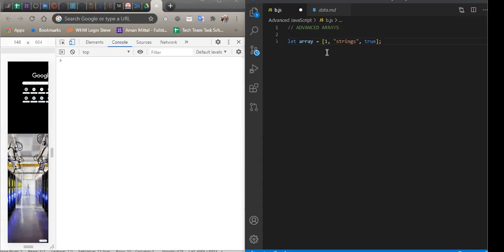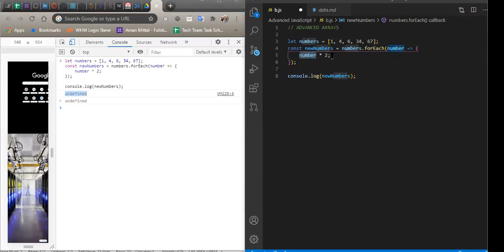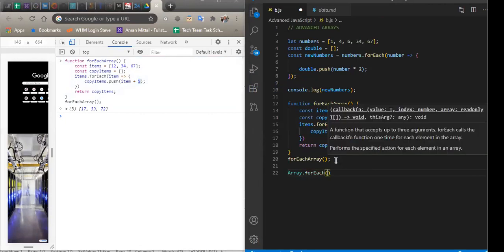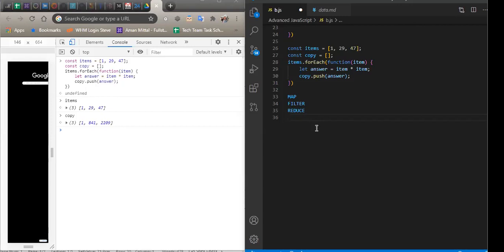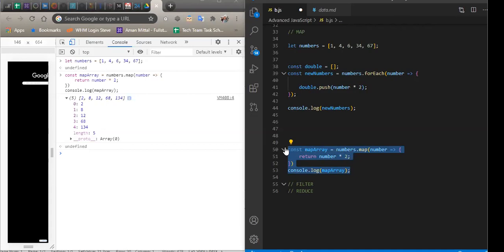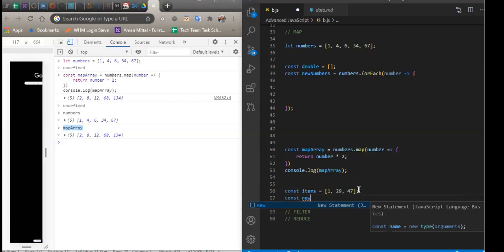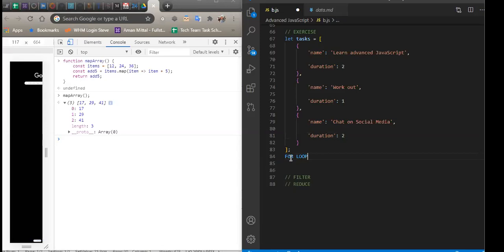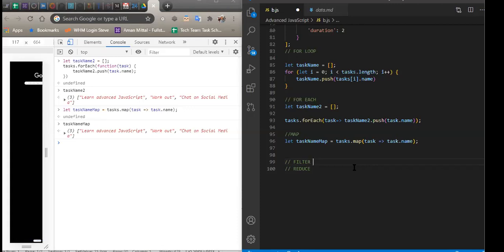Day 26.1: Advanced Arrays (ForEach to map())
The arr.forEach() method calls the provided function once for each element of the array. The provided function may perform any kind of operation on the elements of the given array.

When you call map() on an array, it executes that callback on every element within it, returning a new array with all of the values that the callback returned.

Using map, you don't have to manage the state of the for loop yourself.
You can operate on the element directly, rather than having to index into the array.
You don't have to create a new array and push into it. map returns the finished product all in one go, so we can simply assign the return value to a new variable.
You do have to remember to include a return statement in your callback. If you don't, you'll get a new array filled with undefined.